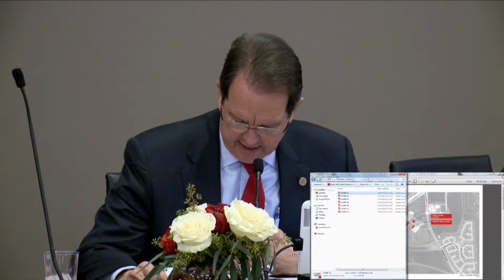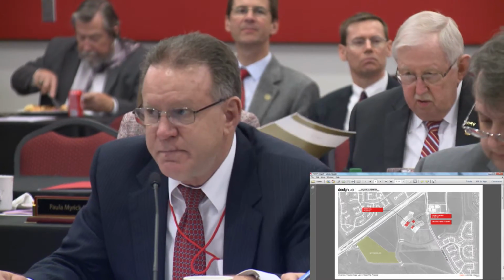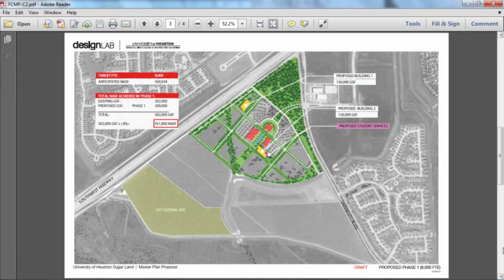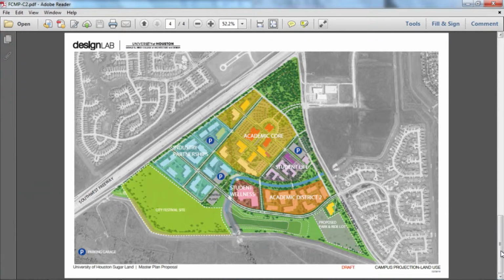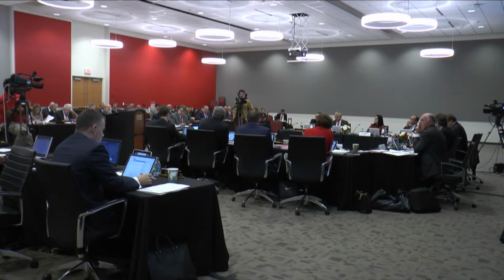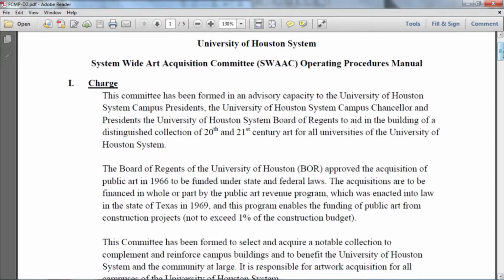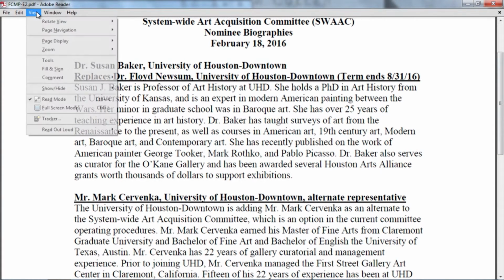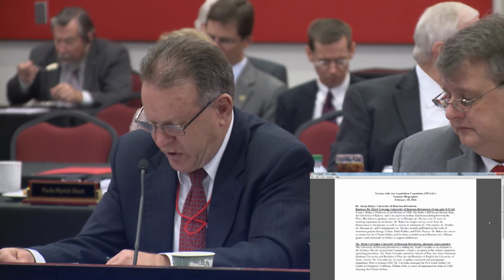Facilities, Construction and Master Planning Committee - 2/18/2016